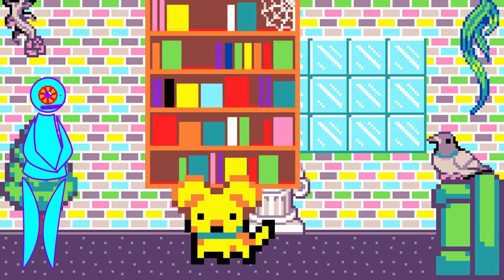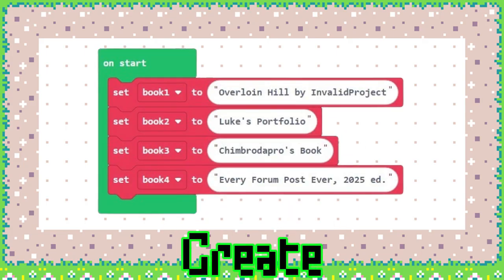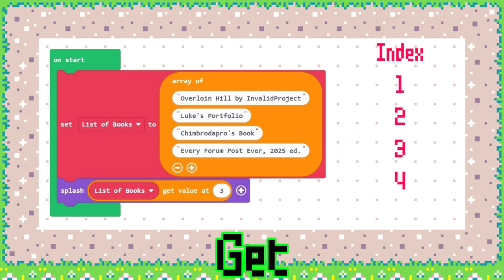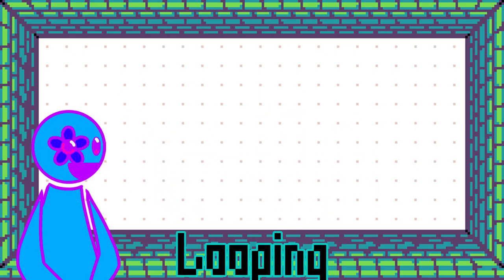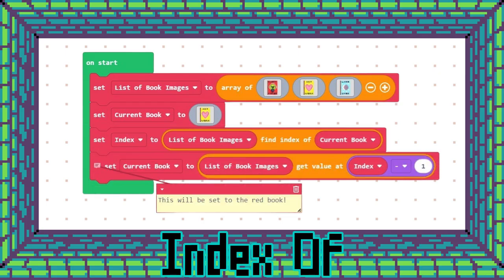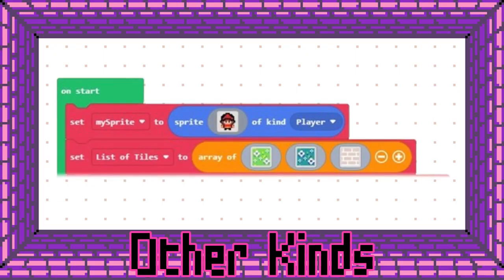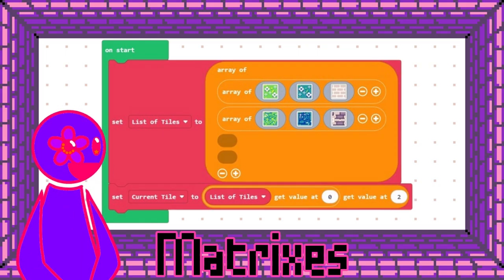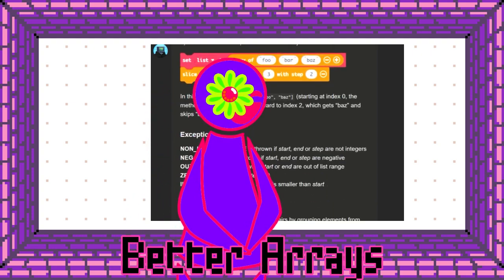What are ARRAYS!? (Makecode) FW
Thanks to InvalidProject for the music!